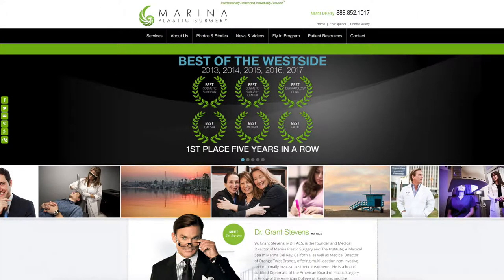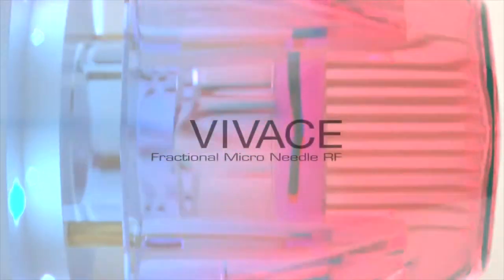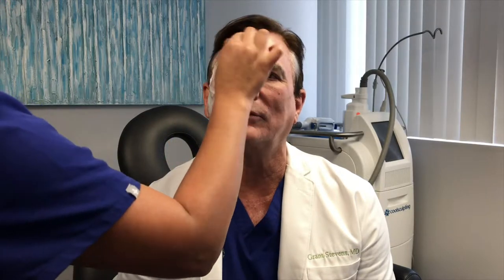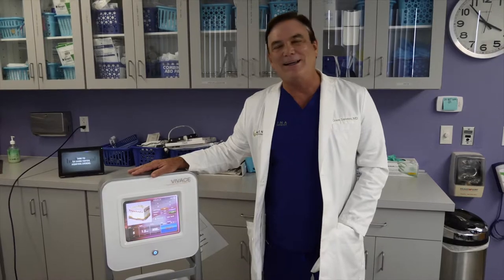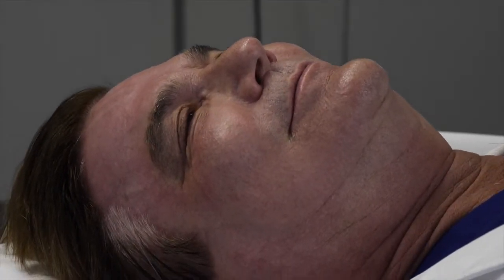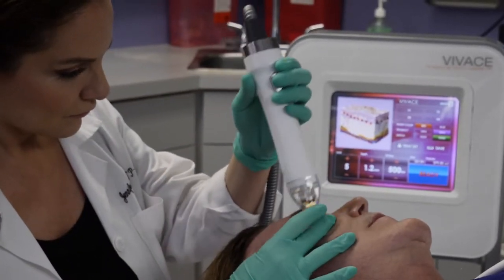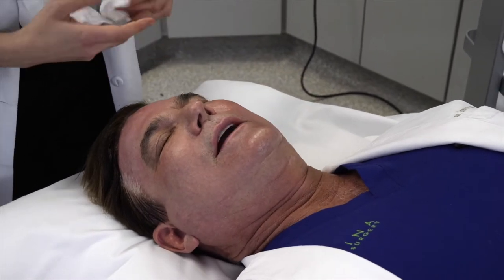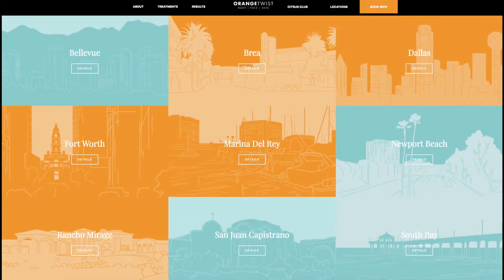The Vivace Experience with ASAPS President, Dr. Grant Stevens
Dr. Grant Stevens, President of ASAPS, Owner of Marina Plastic Surgery, and CMO of Orange Twist Institute (OTI) walks us through The Vivace Experience of RF Microneedling skincare treatment with Alastin Serum Pre-treatment.

The Seidel Agency's mission is to Impact, Inspire and Empower.

We do this by leveraging creative storytelling with its compelling narrative to build their brand, curate a community and share their story across the globe. Each video we create has the intention to Push Play on Purpose and ...  Live Your Best Legacy.

What's YOUR story?

The best way to differentiate your brand story is to Impact, Inspire and Empower Audiences Everywhere with a 3 part process to Impress with your Impressions and start the necessary conversations to build an unstoppable community.

Please visit TheSeidelAgency.com for more information on creating a compelling narrative and VivaceExperience.com to learn more about Microneedling with RF ...to treat today and be back tomorrow.